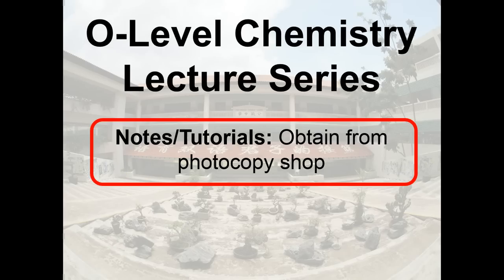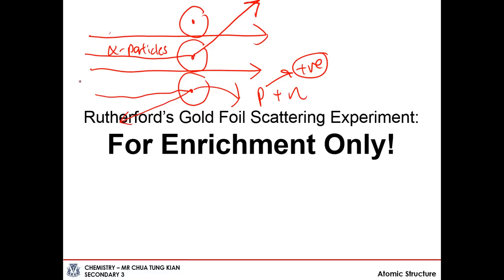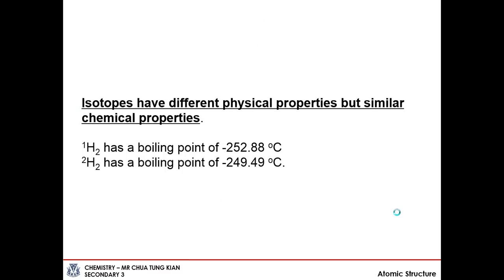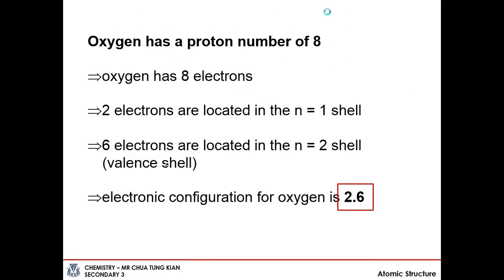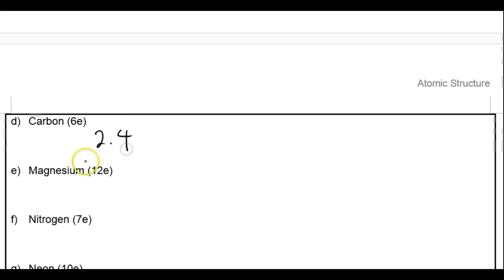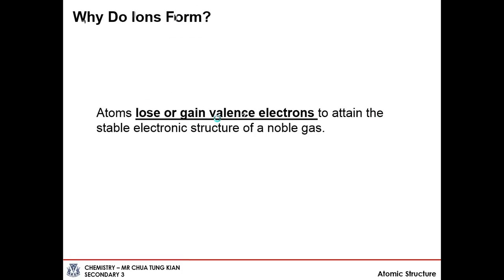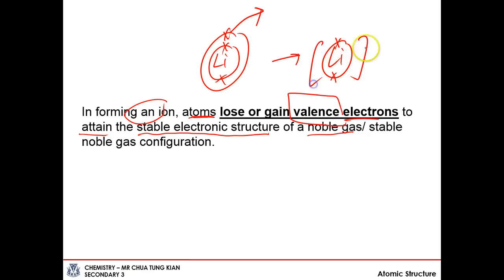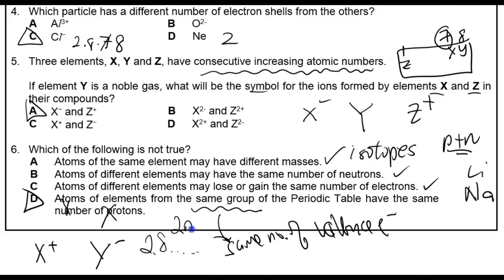(5th of 19 Chapters) Atomic Structure - GCE O Level Chemistry Lecture